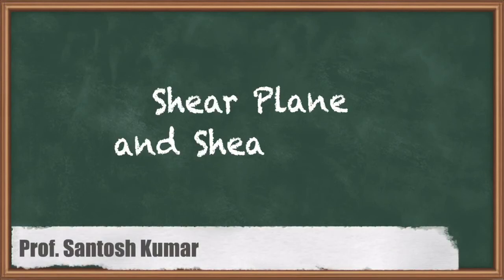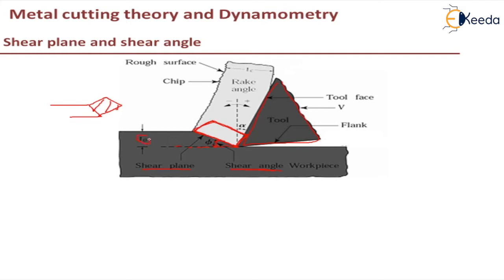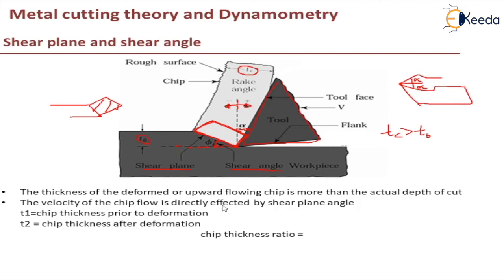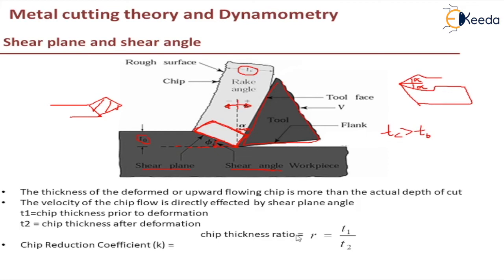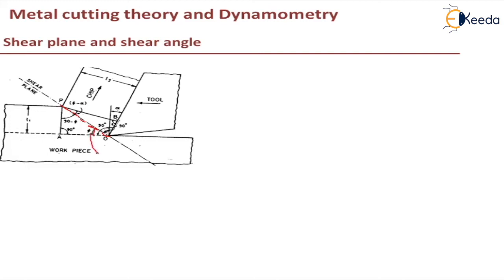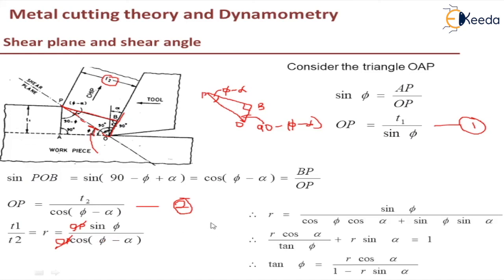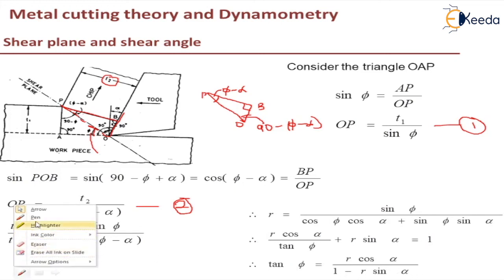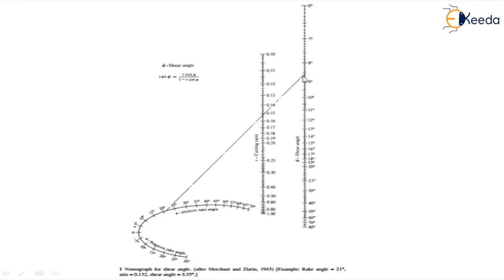Shear Plane and Shear Angle- Metal Cutting Theory and Dynamometry-Machining Sciences and Tool Design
Video Name - Shear Plane and Shear Angle

Happy Learning!